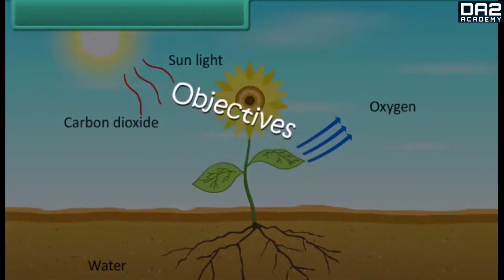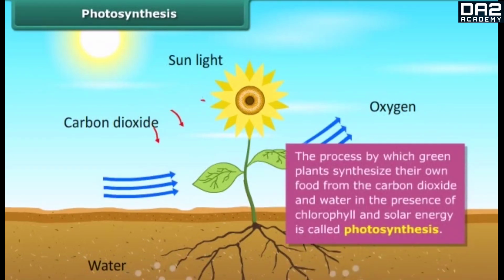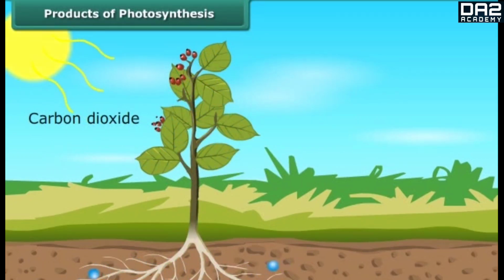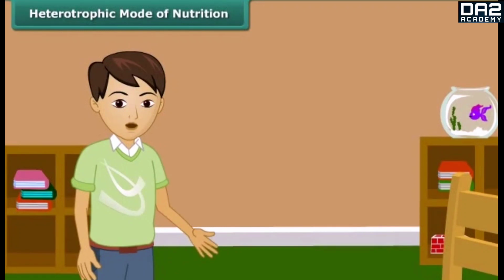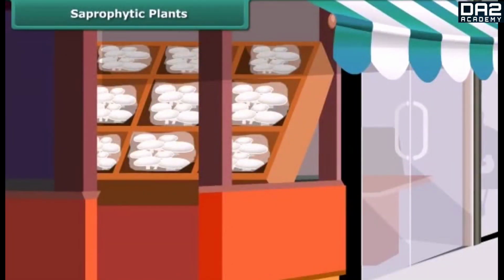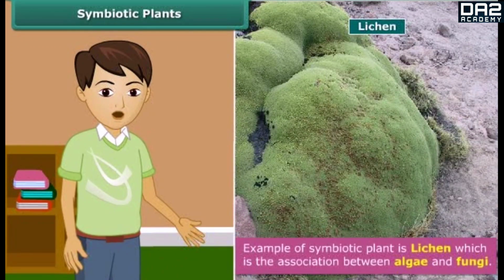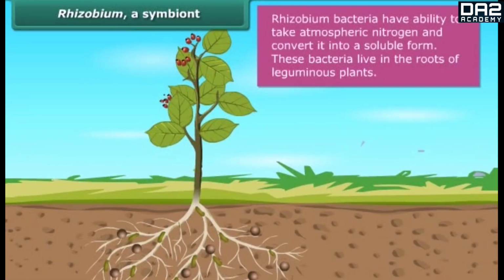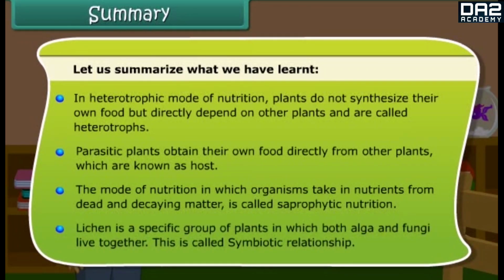Nutrition in plants | Science English for class 7th | da2 academy for 7th | da2 for middle stage